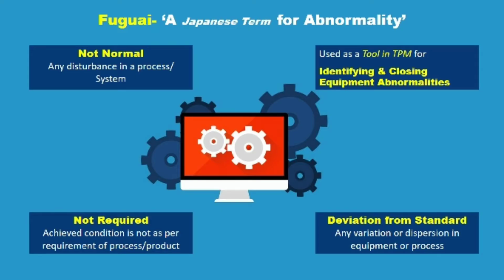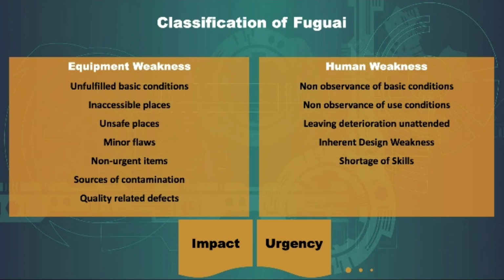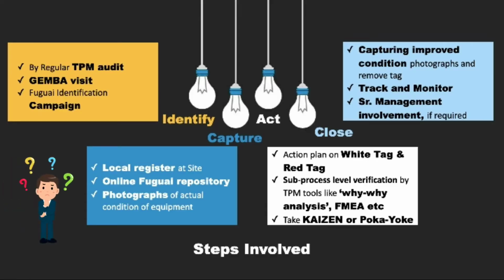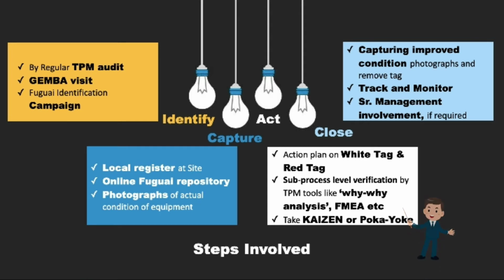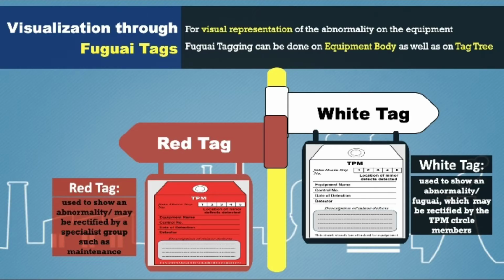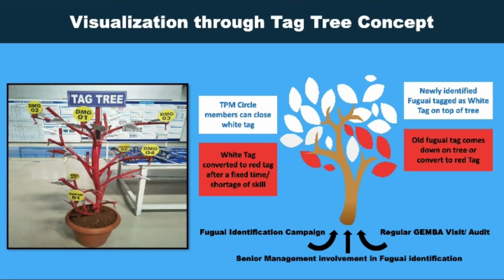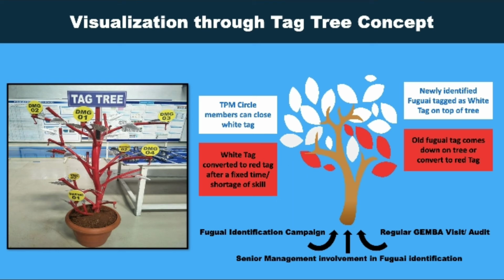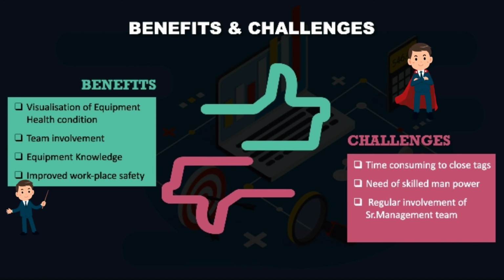Qapsule (Learn, Perform, Excel) Episode 09: Fuguai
The term Fuguai is a Japanese term for abnormality. Fuguai or Abnormality is any disturbance in the process/system which is not normal. It is an un-needed thing for any machinery or equipment which is to be identified and rectified before leading to a major incident.

Identification of Fuguais through Fuguai tag tree is one of the ways to visualize the abnormalities at a shop-floor. The goal of capturing Fuguai is to minimize the abnormality in the process and make your products free from defects.